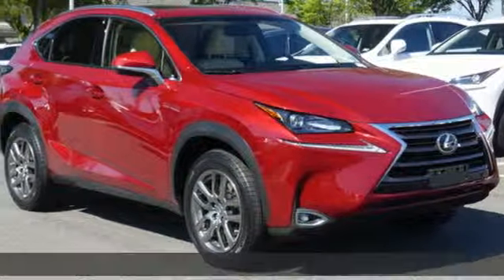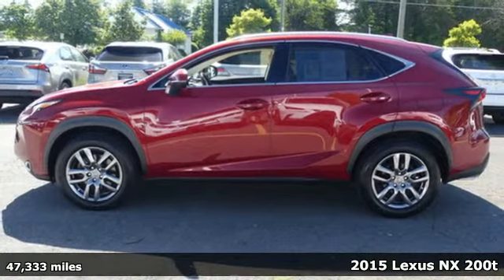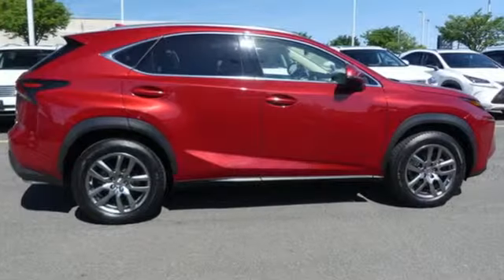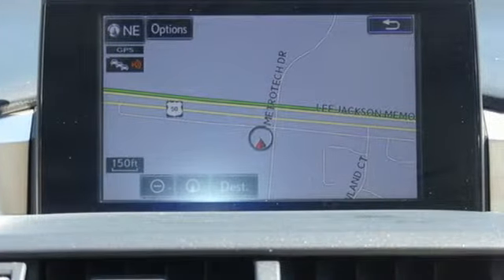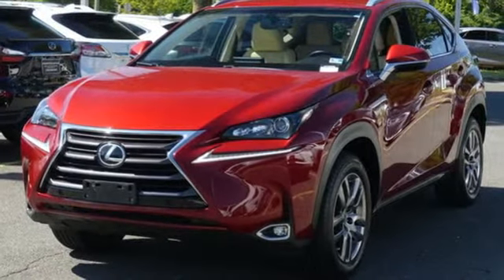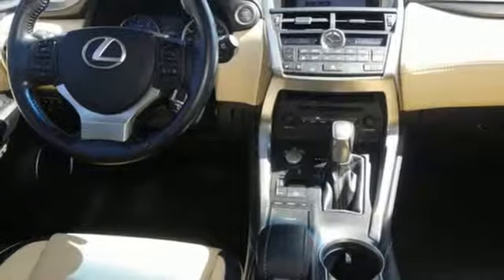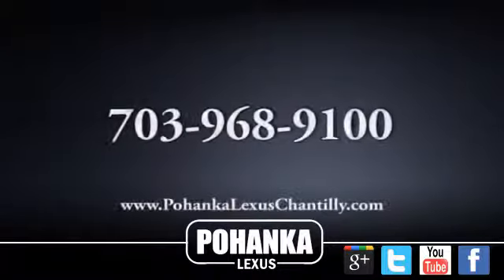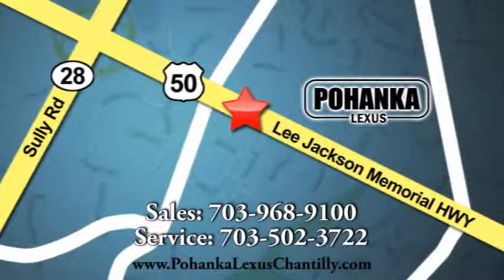Used 2015 Lexus NX 200t Chantilly Dale City VA DC, MD LP190296 - SOLD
Year: 2015
Make: Lexus
Model: NX 200t
Trim: AWD 4dr
Engine: L Cyl.
Color: RED
Interior: CREME
Mileage: 47333
Stock #: LP190296
VIN: JTJBARBZ8F2013563

Address:
13909 Lee Jackson Memorial Hwy